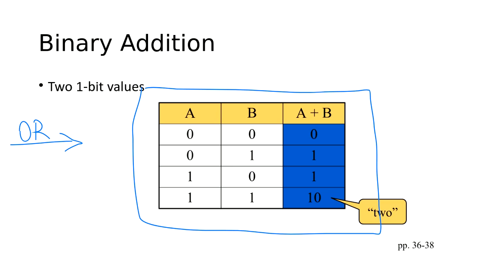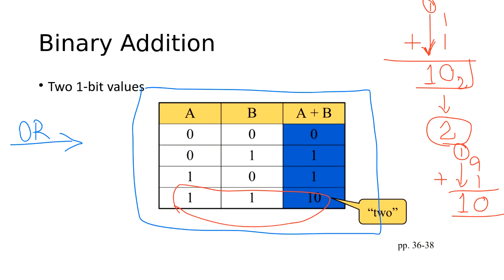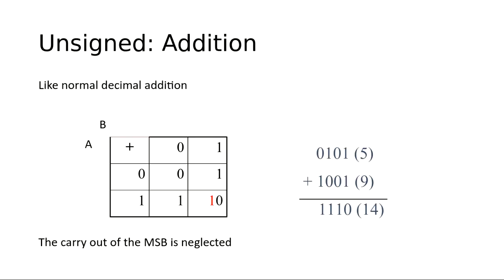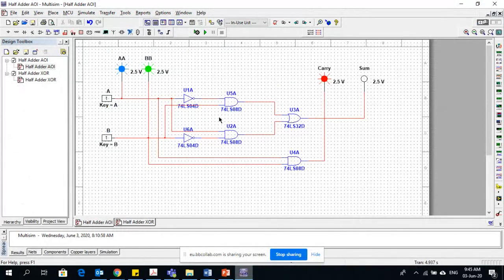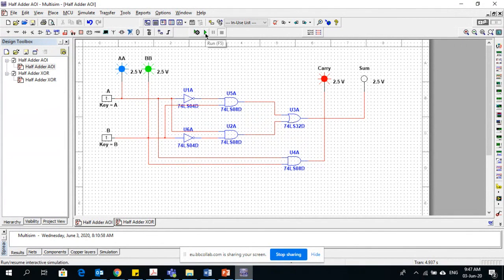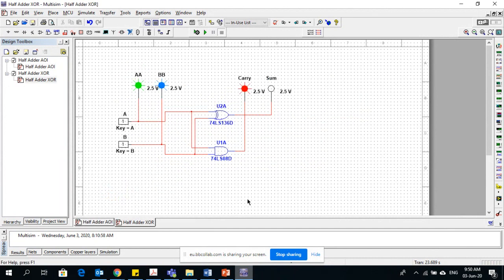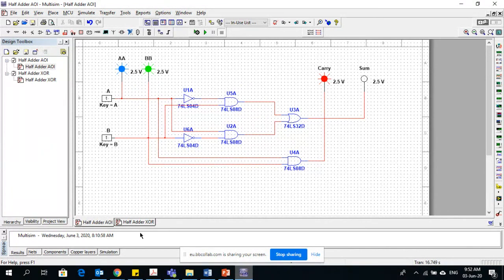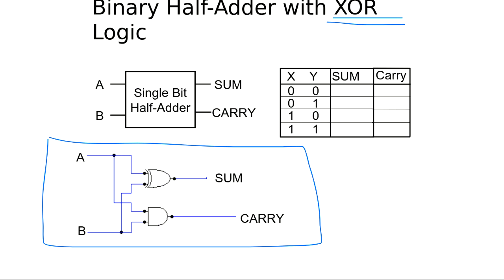Binary Addition & Half Adder Logic Circuit MULTISIM